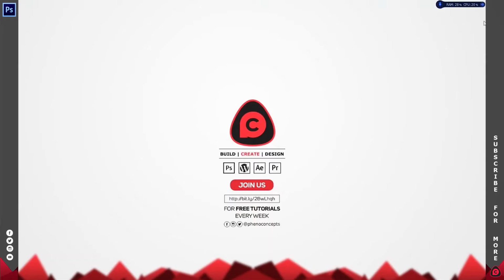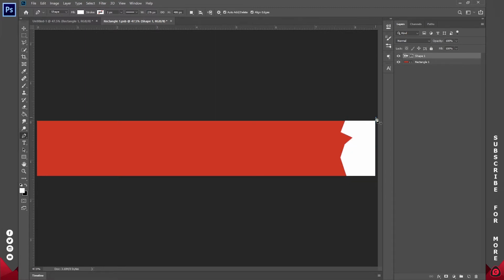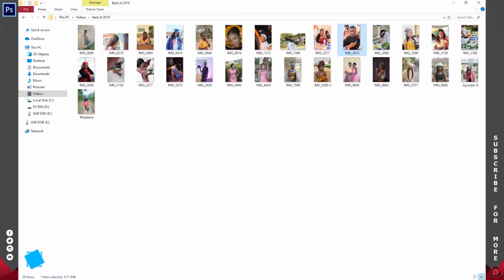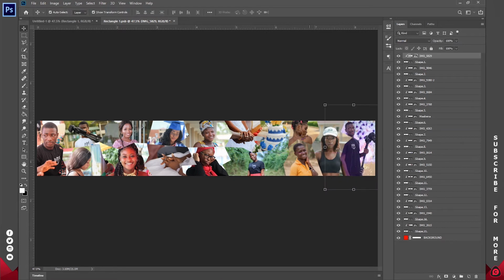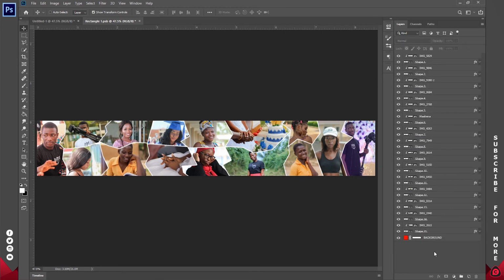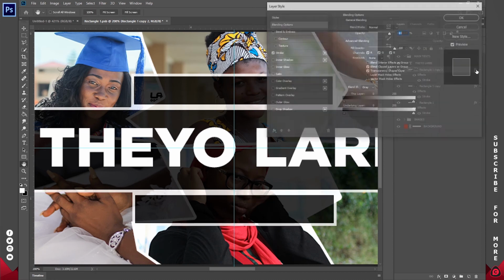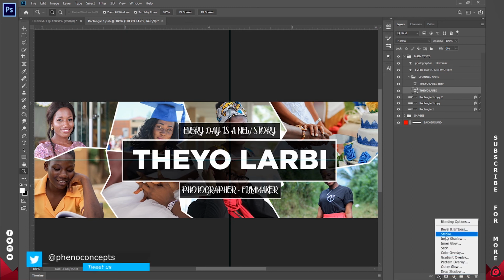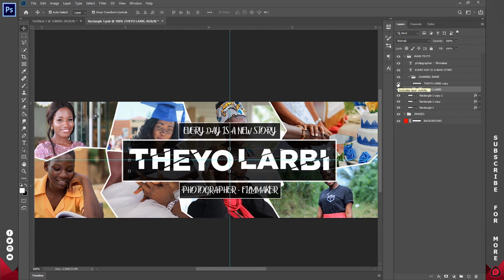How to create a YouTube Channel Art - Hayden Pederson Style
In this video, I'll show you how Hayden's friend designed his current YouTube Channel Art in Adobe Photoshop.